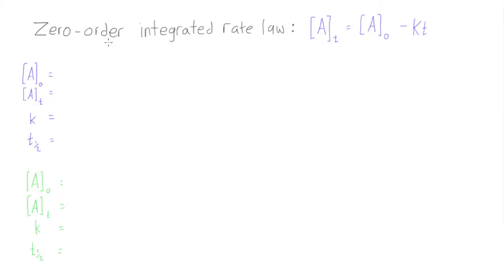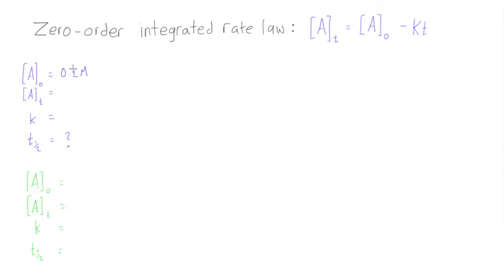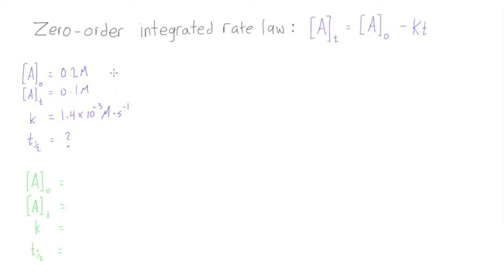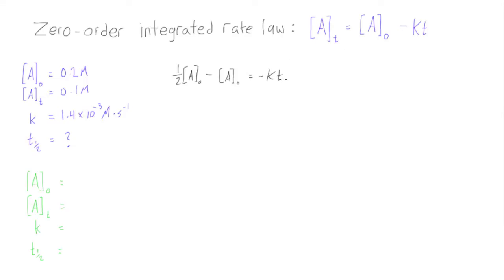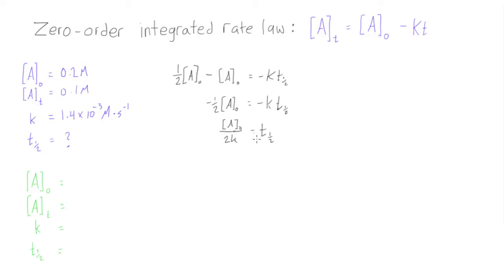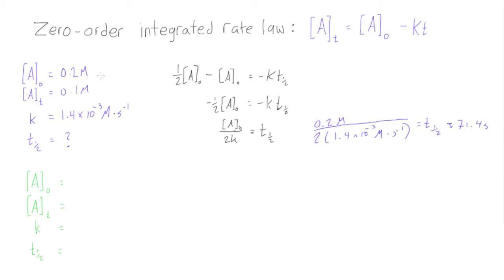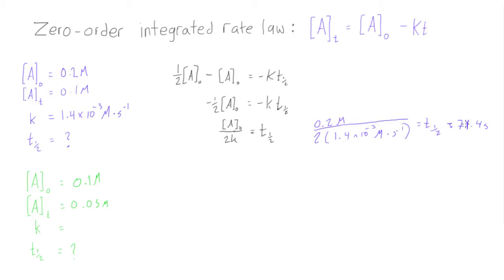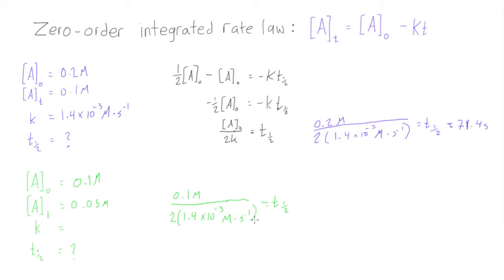Determine the half-life of a zero order reaction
Chemistry Tutorial: Determine the half-life of a zero order reaction